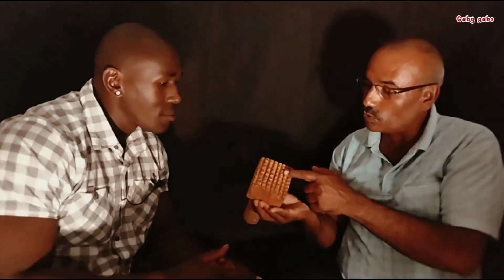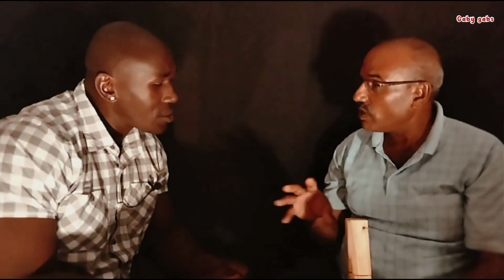Kerala herbal treatment || Ayurvedic treatment